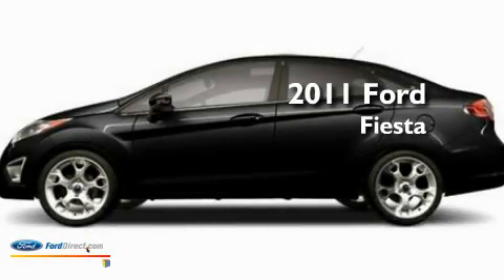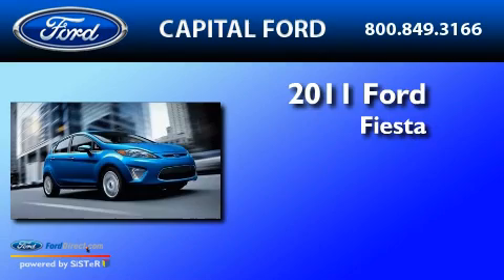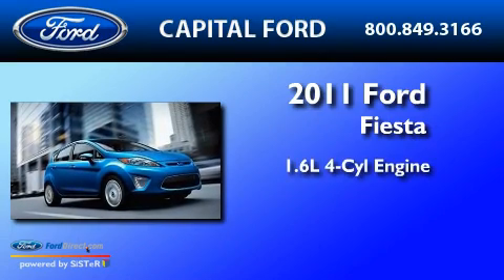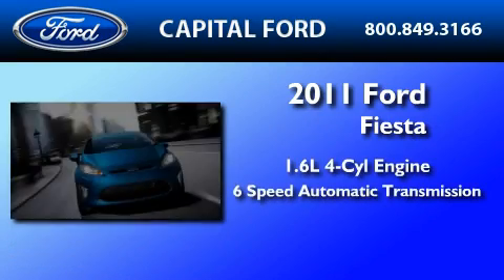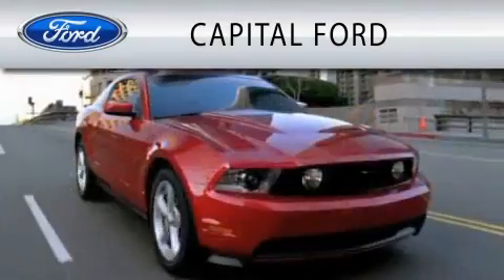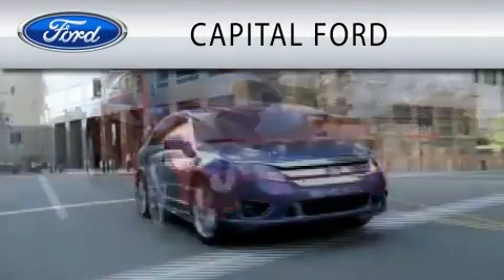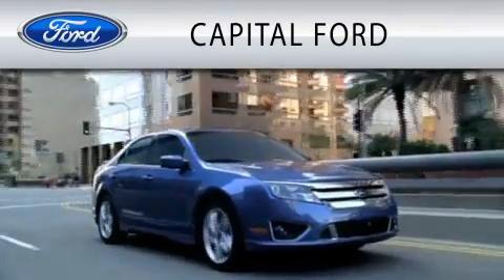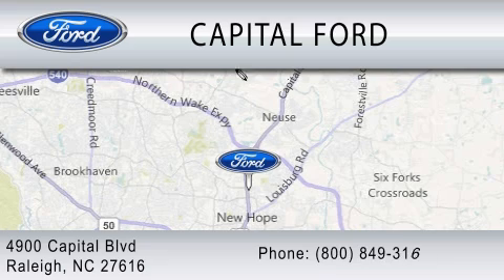2011 FORD FIESTA NC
Year : 2011

 Make : FORD

 Model : FIESTA

 Engine : 1.6L I4

 Trans . : AUTO 6SPD

 4900 Capital Blvd.

 2011 FORD FIESTA  NC